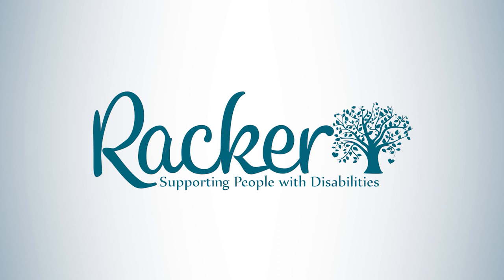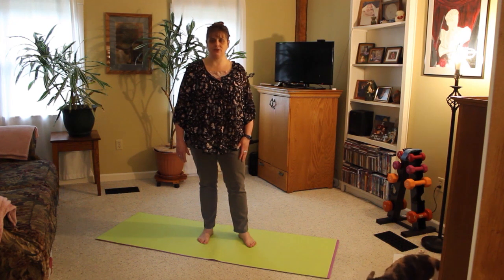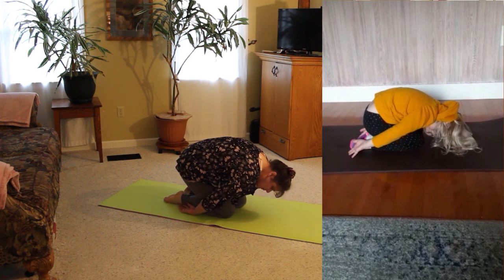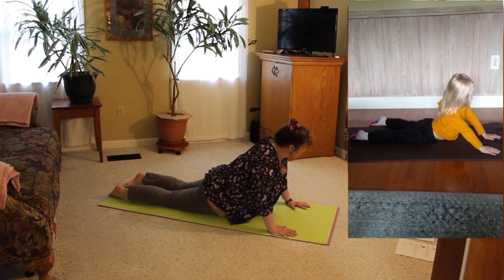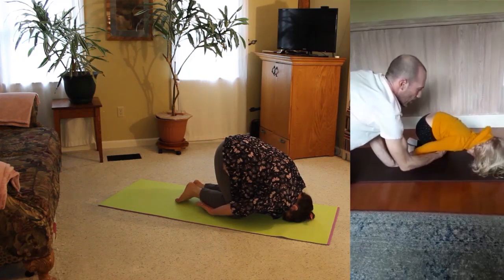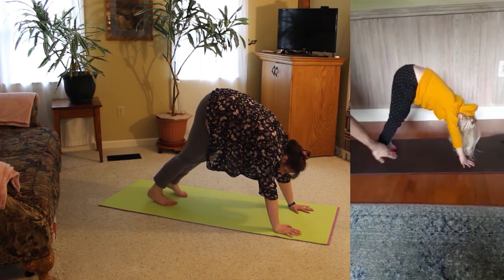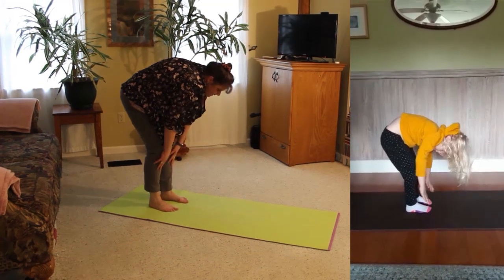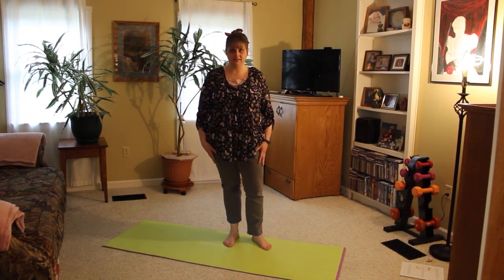Physical Therapy - Butterfly Yoga